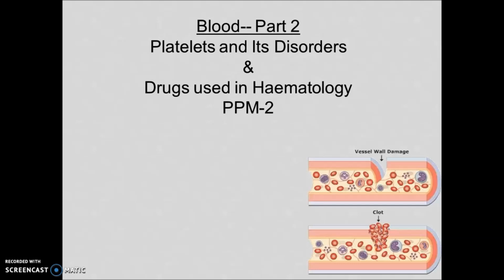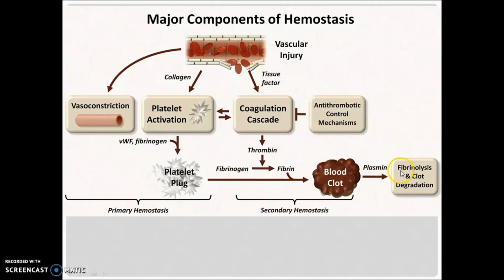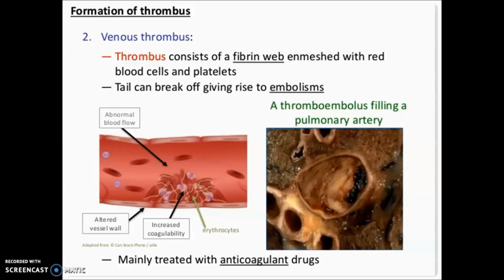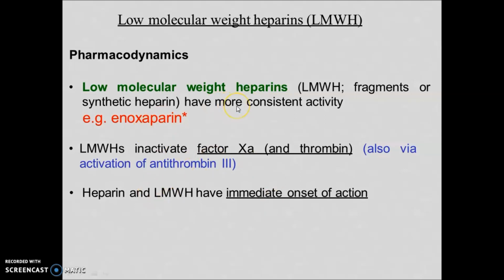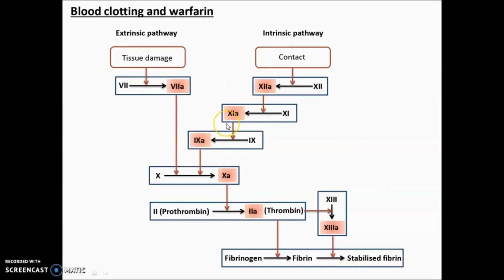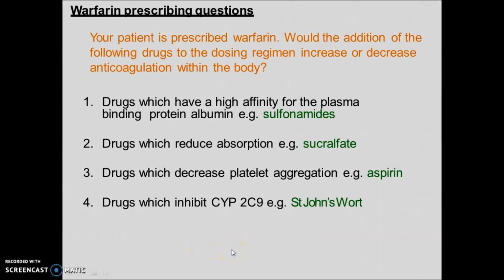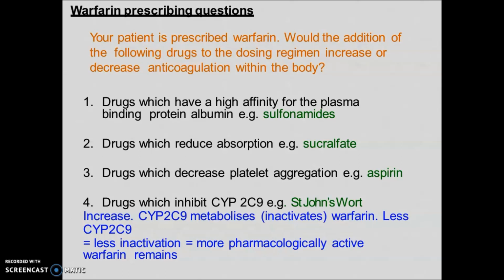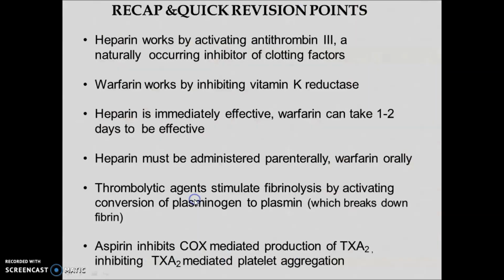Blood & its disorders Part-2|NEET MDS|MDS Entrance Lecture|Physiology|Pharmacology|General Medicine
Hello dear aspirants,
Welcome to youtube premiere lecture on Blood Physiology,Pharmacology,Medicine Part 2
and
We are starting with New batch Series for NEET MDS 2021 from MAY 10th

1)Tentative schedule for 📌May batch series